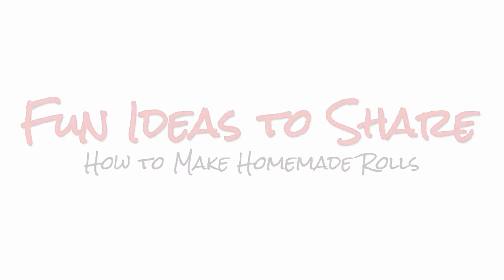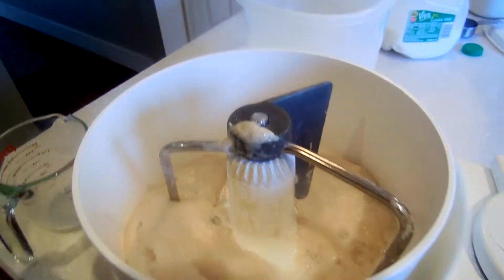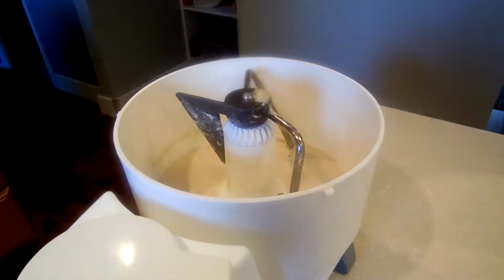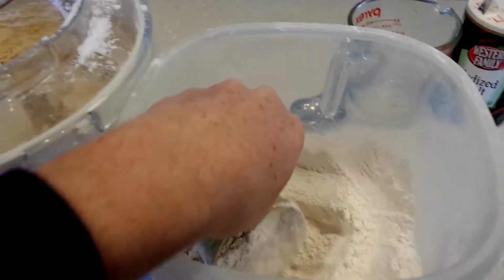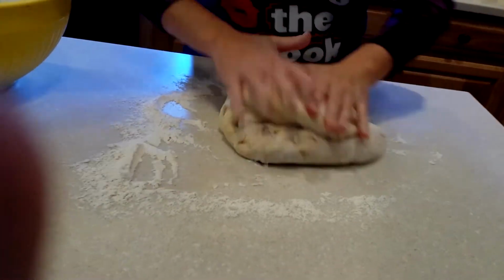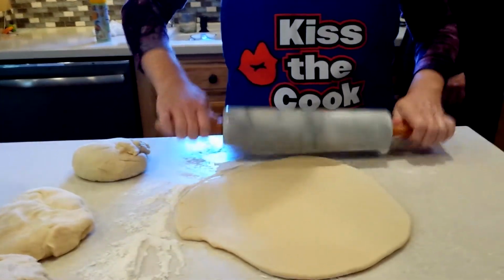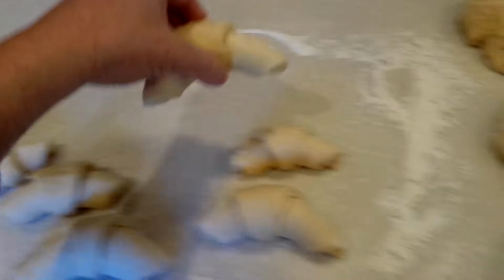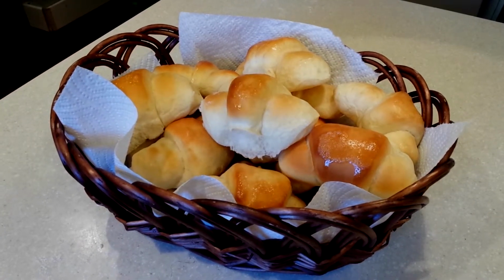Homemade Rolls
Here's a tutorial on how I make my favorite homemade rolls. I hope it helps! You can check out my blog for more pictures and the recipe Let me know if you have any questions in the comments below.